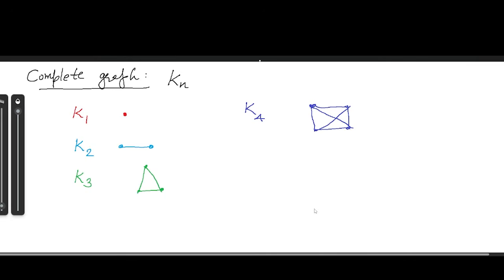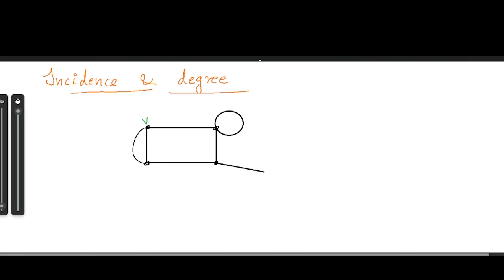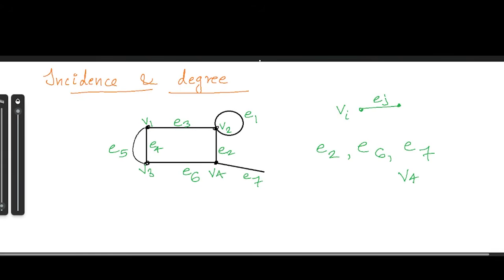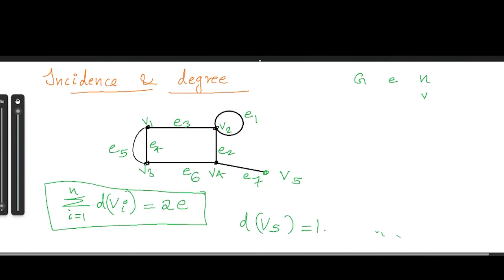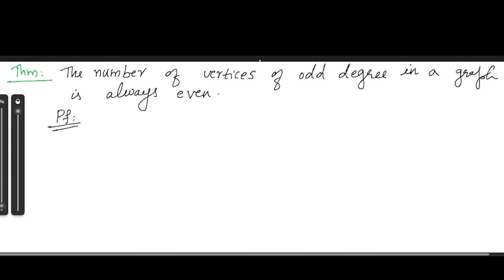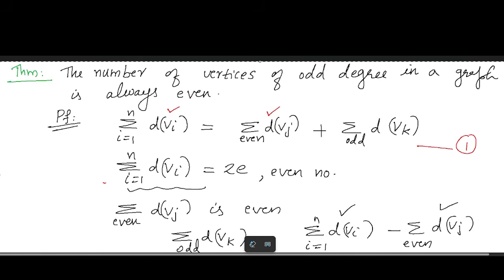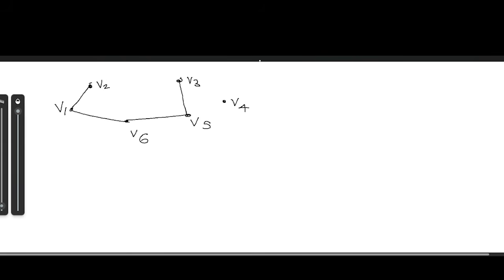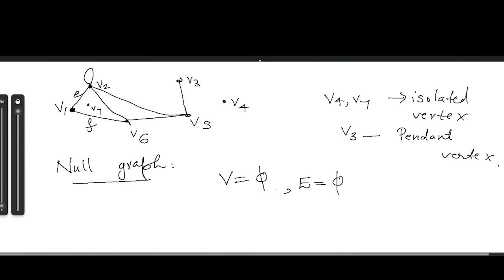HAND SHAKING LEMMA AND RELATED THEOREM